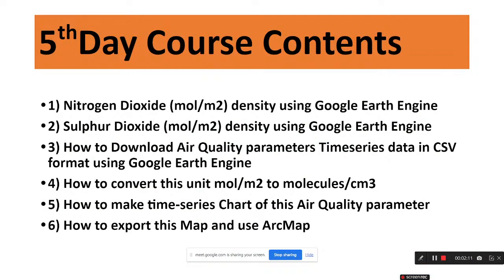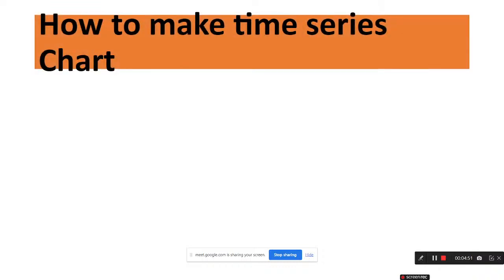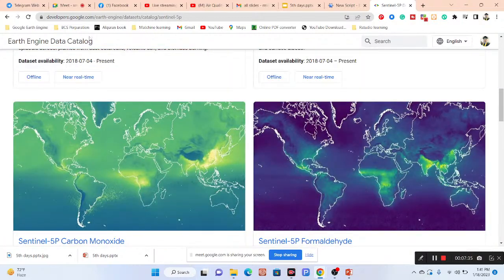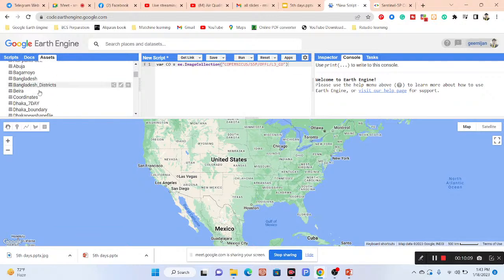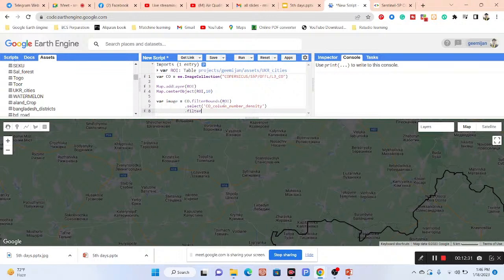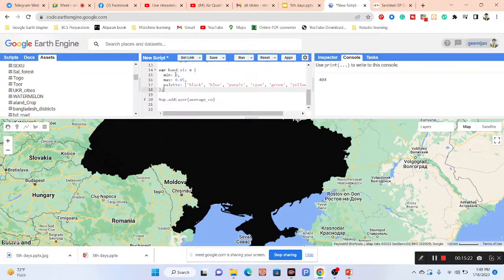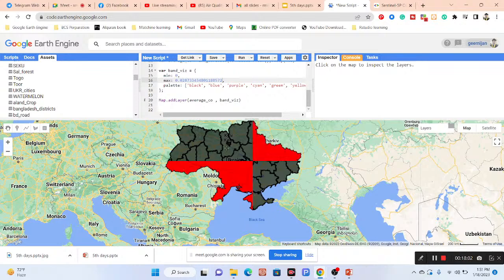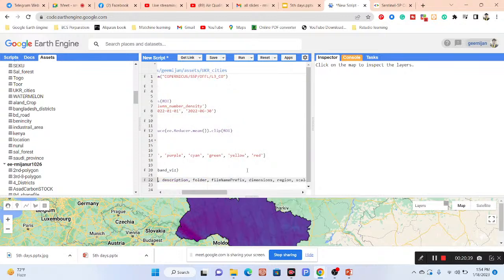Online training on Air Quality Monitoring in Google Earth engine using Sentinel 5 satellite imagery